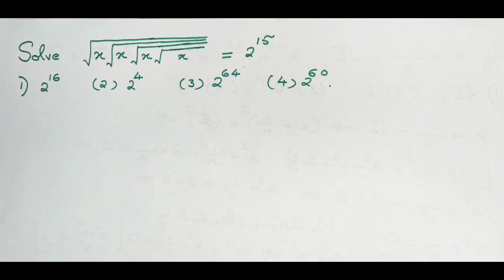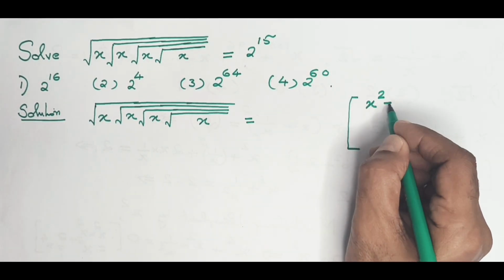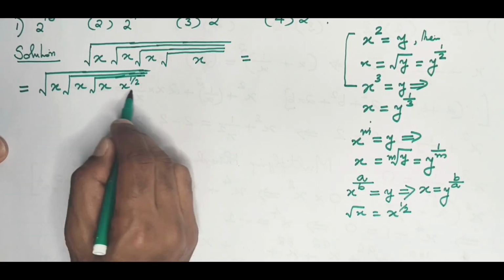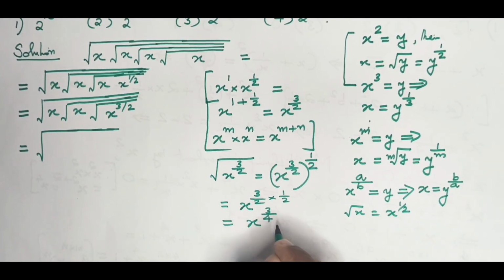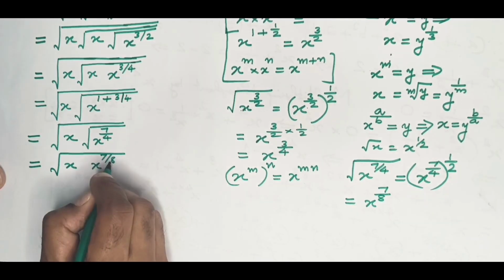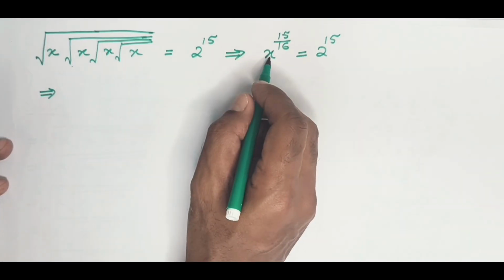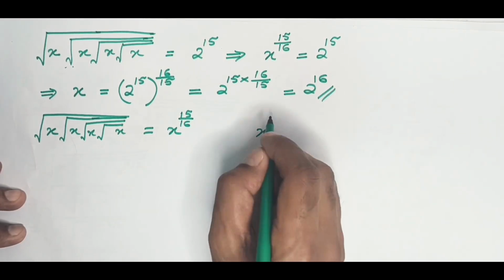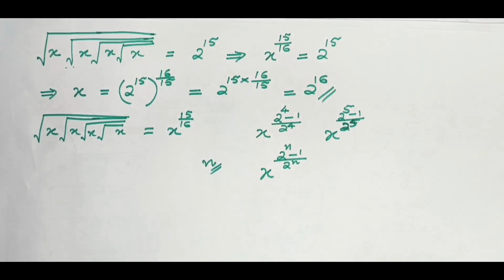An Interesting Exponential Equation/Shortcut Solution/Olympiad/SAT/GRE/GMAT/CAT/CBSE /BANK PO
I have solved a tricky exponential equation with all the relevant concepts explained in detail. Problems of this kind show up on the following competitive exams like

GCSE
ICSE
IGCSE
SSC

1) Secondary education in the UK
2) Upper secondary education in the USA
3) Secondary and higher secondary education in india and